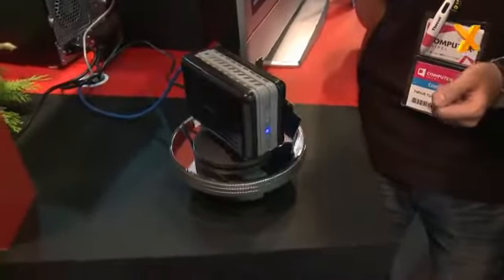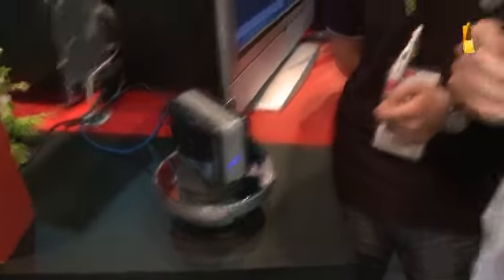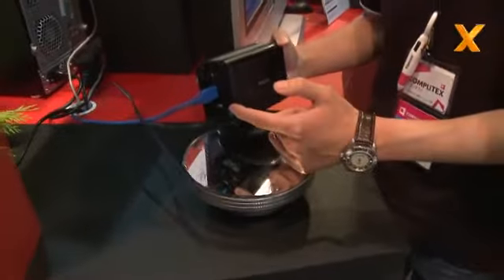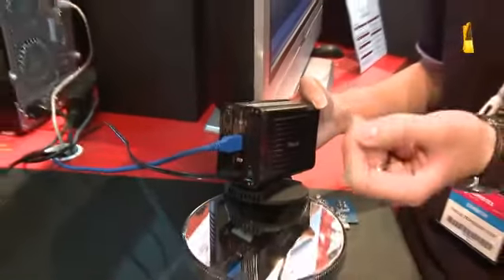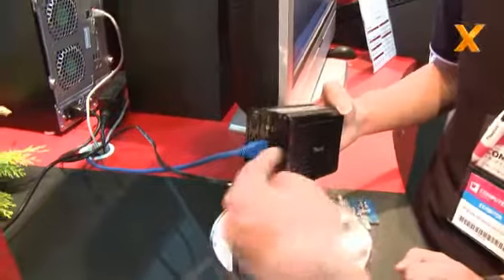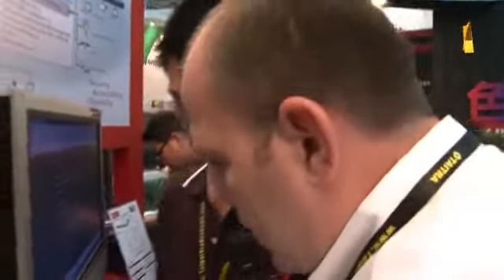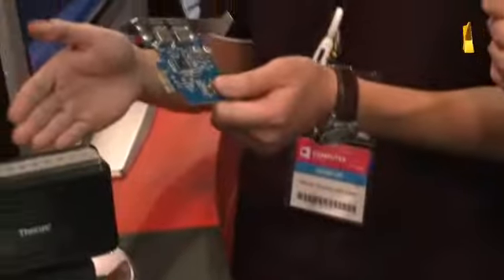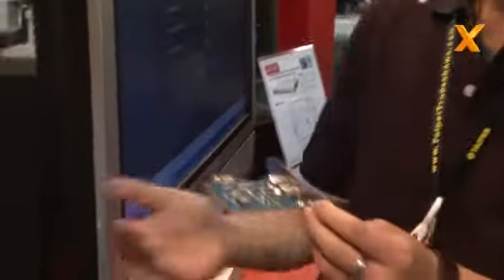Computex 2010 :: Thecus gets out its N0204 NAS... or is it?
It may look like the N0204... but this isn't NAS, it's DAS!